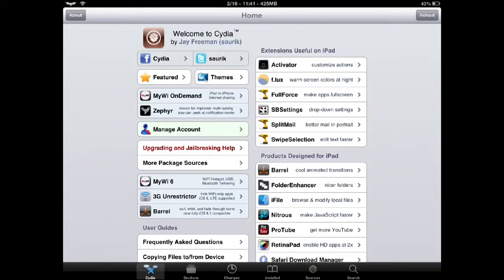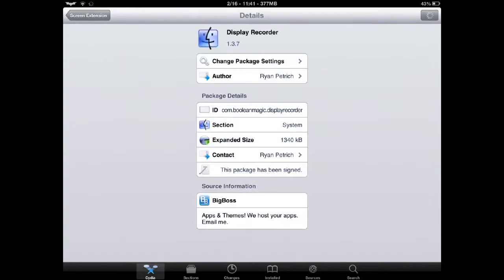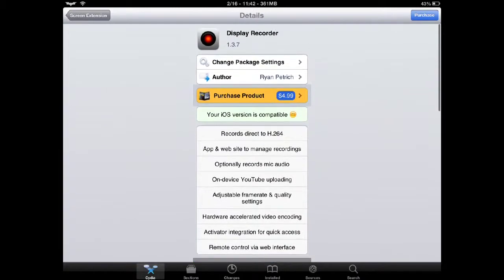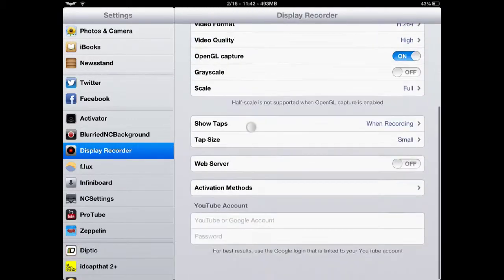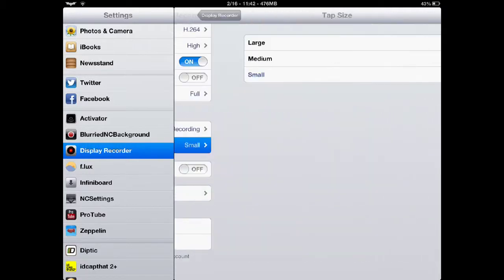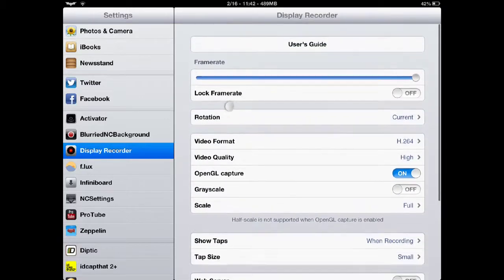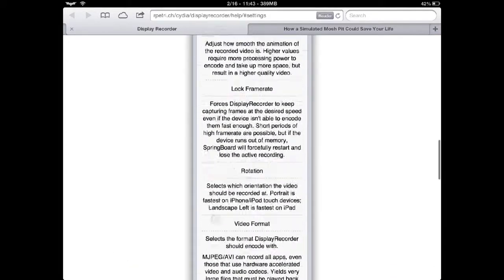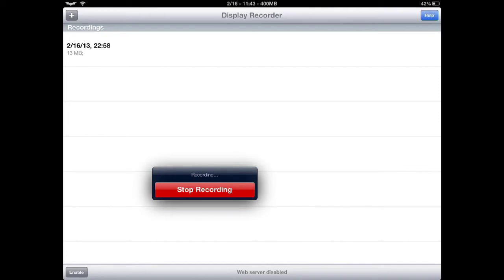Display Recorder iOS Cydia App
Hello there today I am showing a app called Display Recorder it is available on Cydia, the App Store used for jail broken devices. This app lets you record your screen so that you can record anything your doing on it. The video I used to record the video was obviously Display Recorder. This entire video was created using the Pinnacle Studios iPad app, and uploaded on a iPad also.